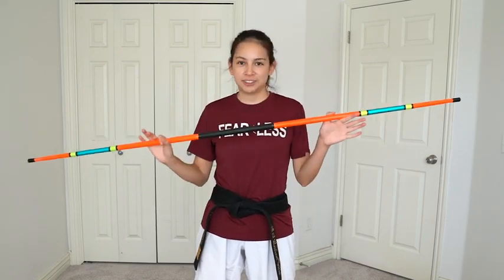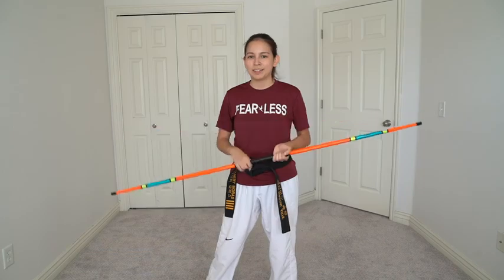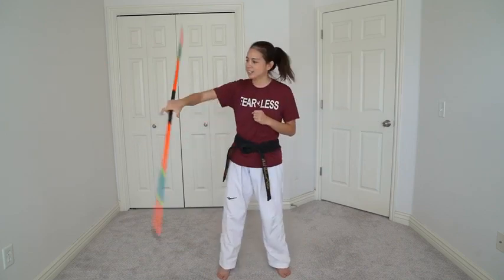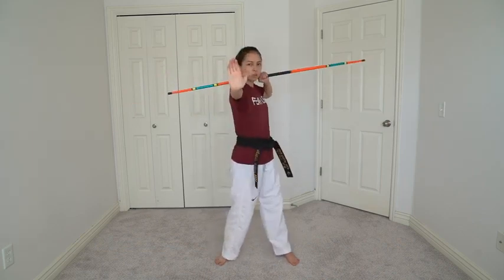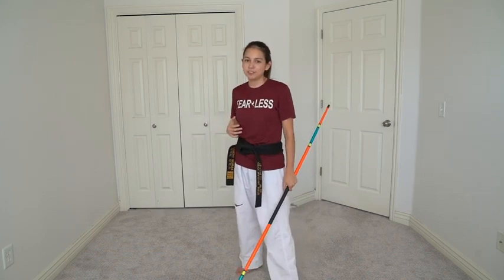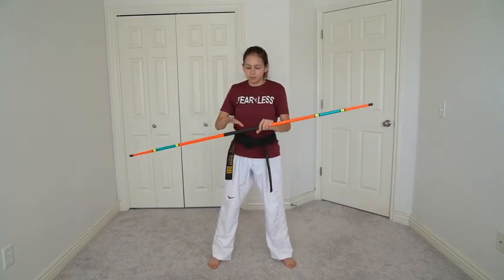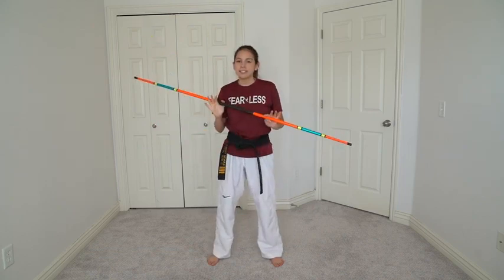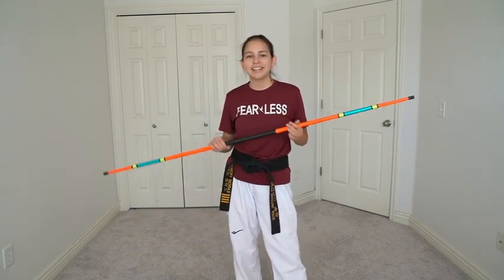Manejo de boo